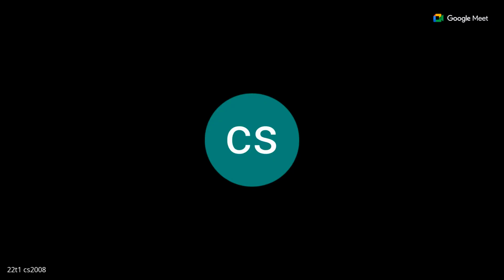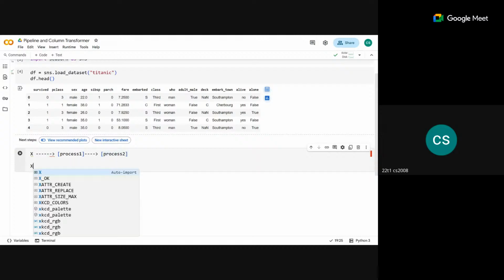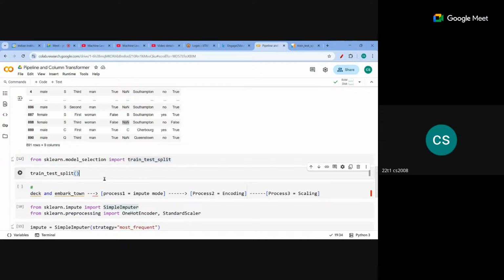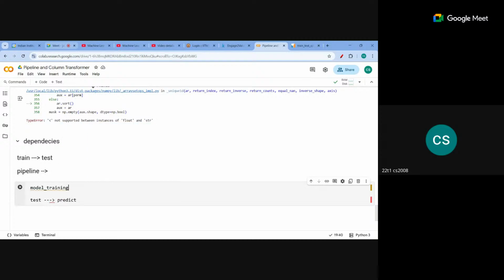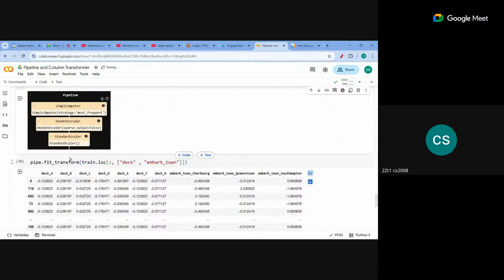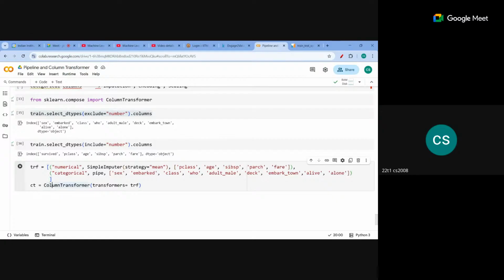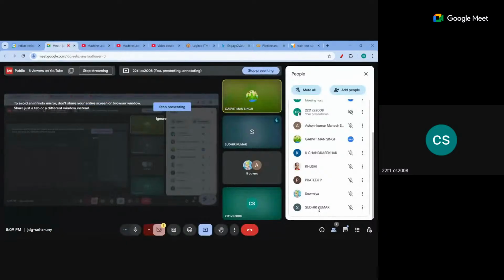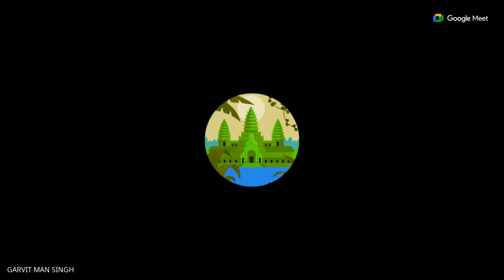MLP Project 25T2 | Session 3